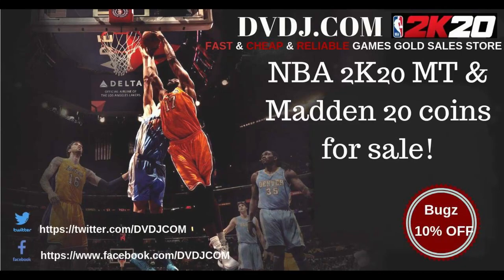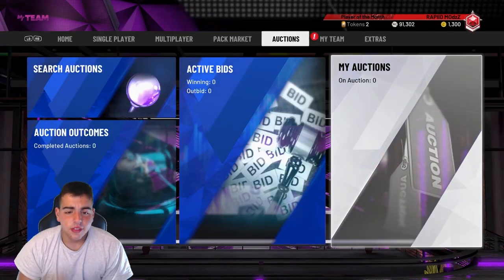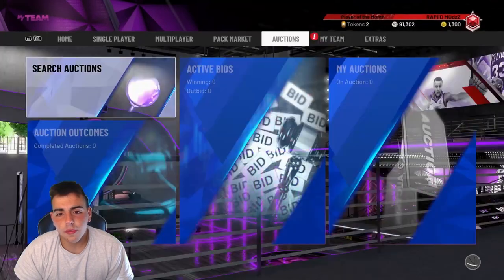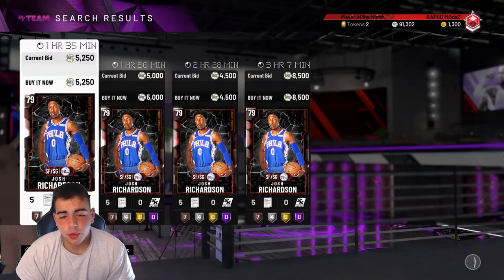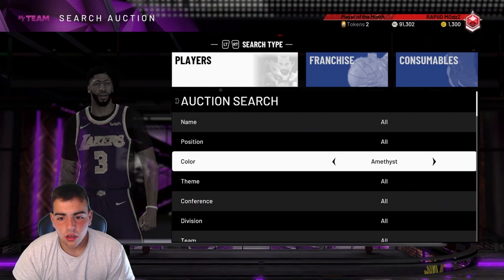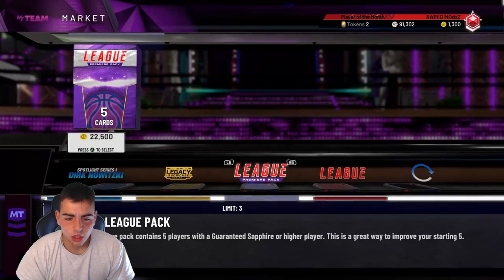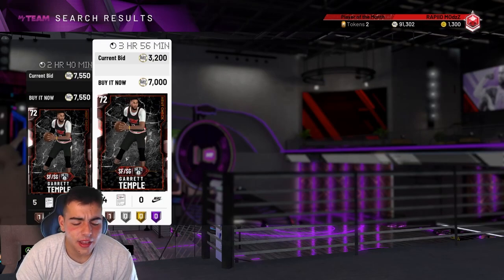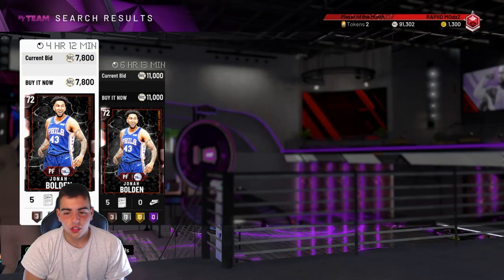NEW HEAT CHECK PACKS ARE COMING! DO THIS RIGHT NOW TO MAKE MT! | NBA 2K20 MY TEAM